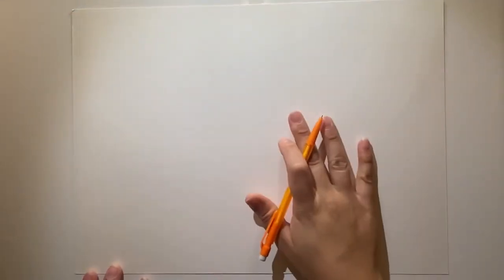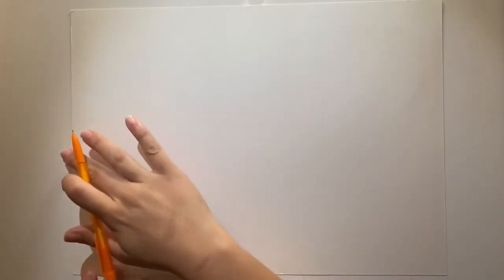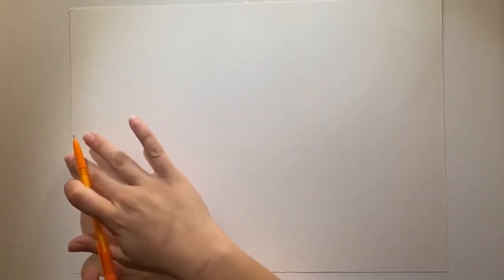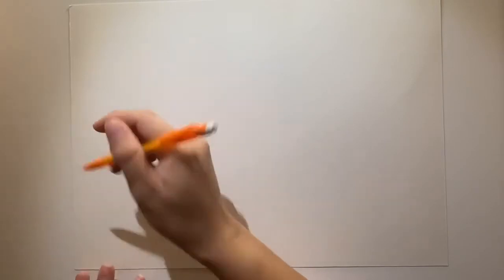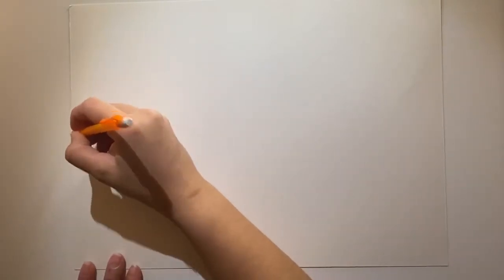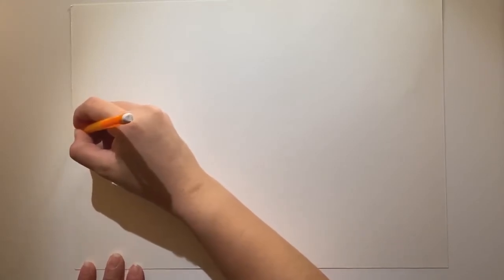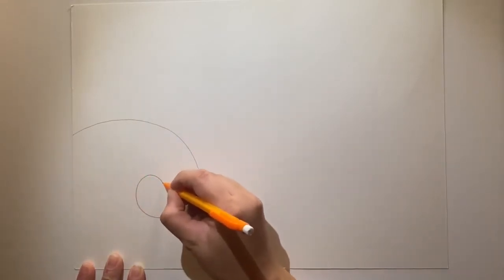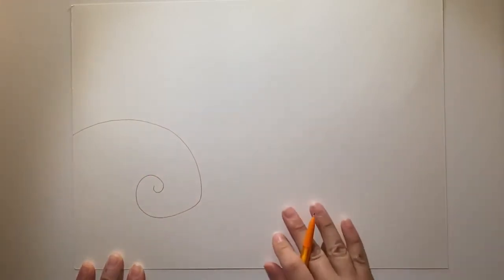Art Class - Waves and Sunset